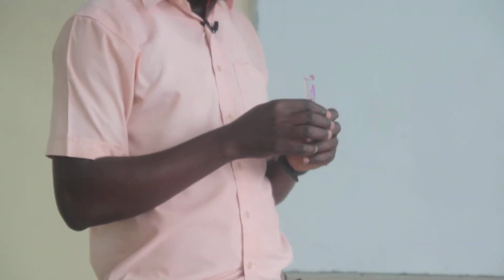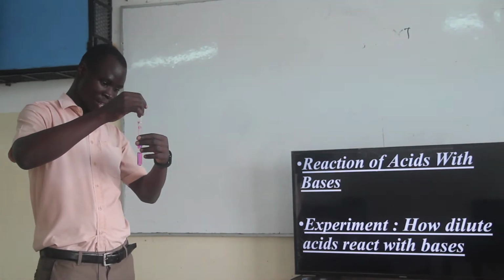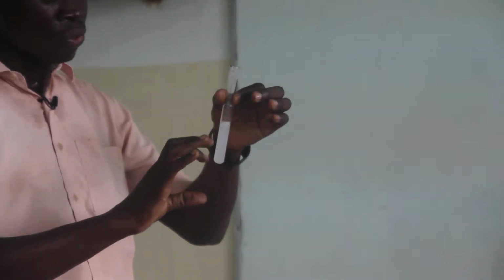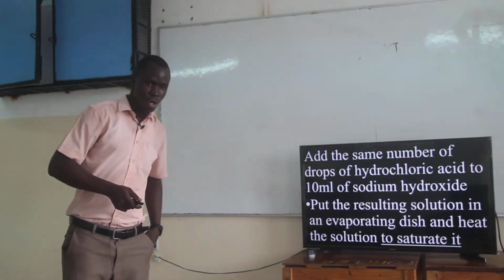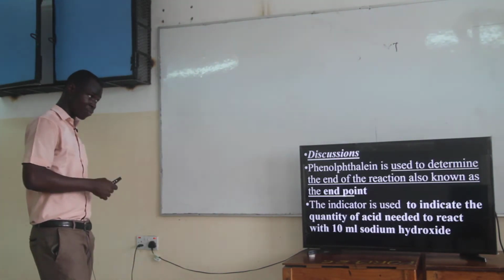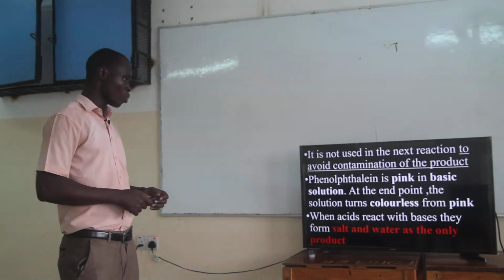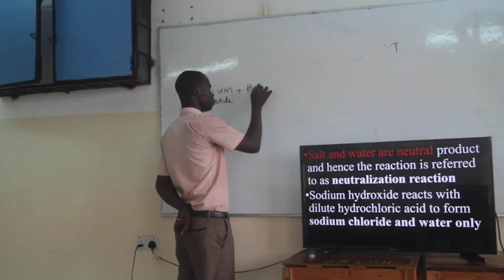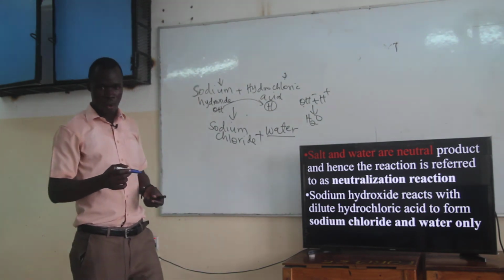AIRED 6TH AUGUST SEC MR ABNER CHEMISTRY FORM 1 LESSON 14 PART 1 30TH JULY 2020